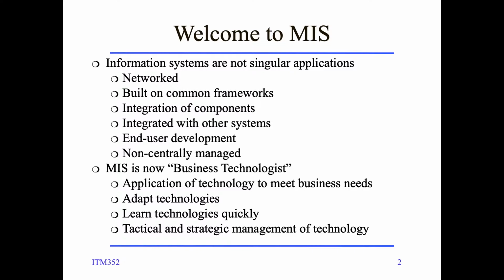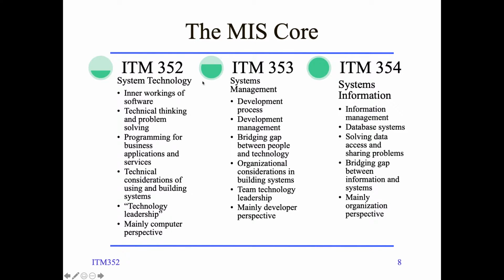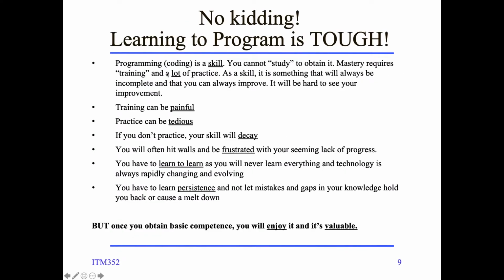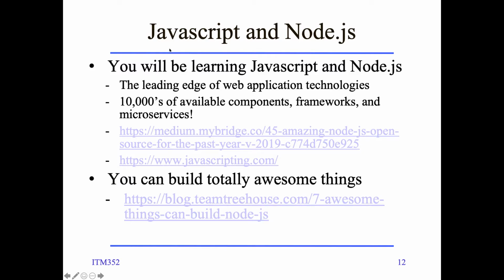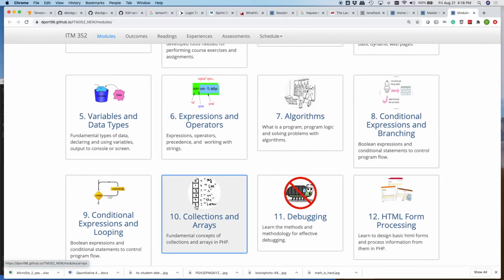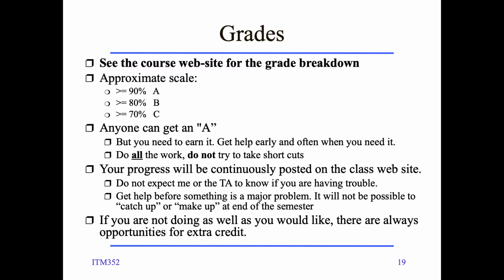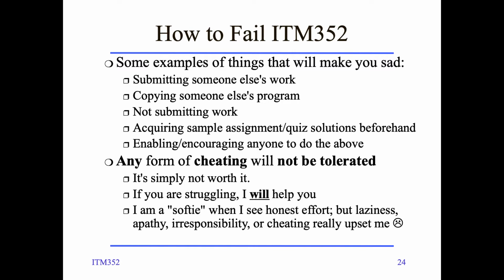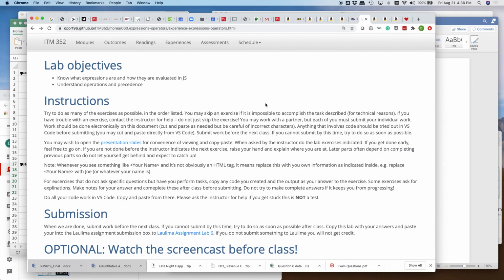ITM 352 Introduction